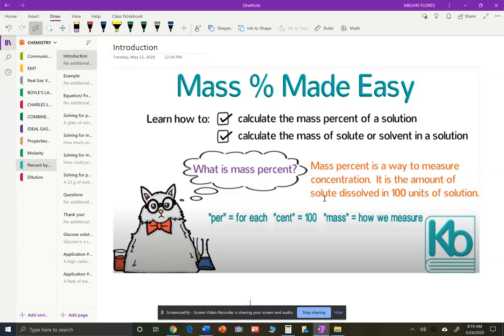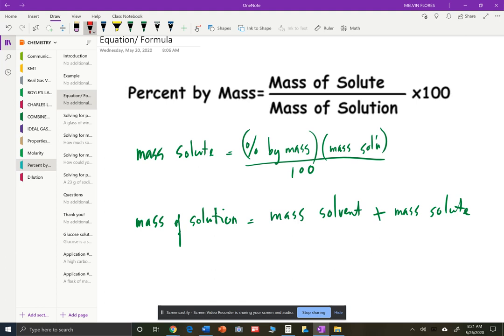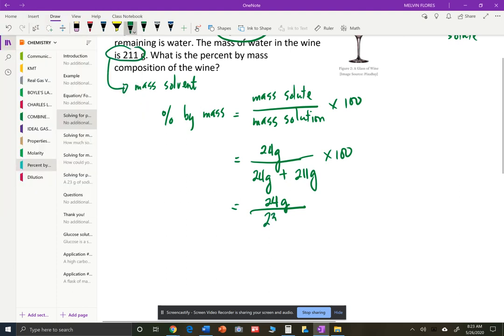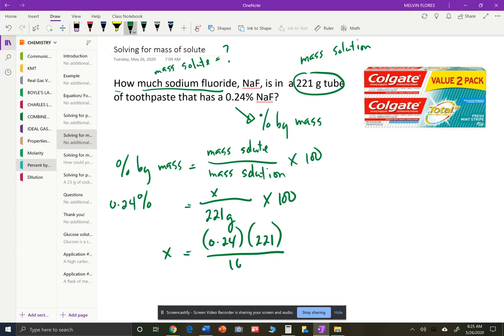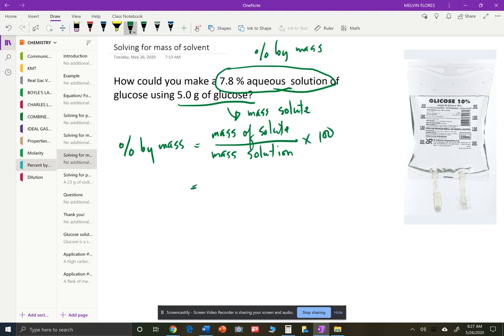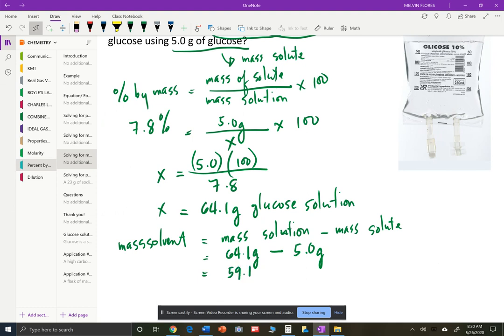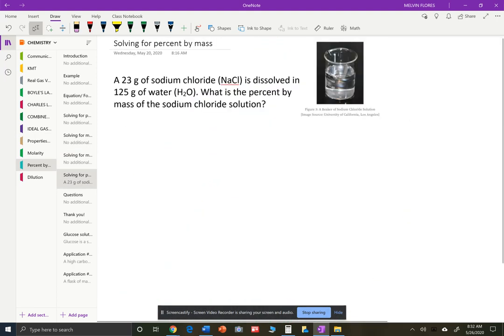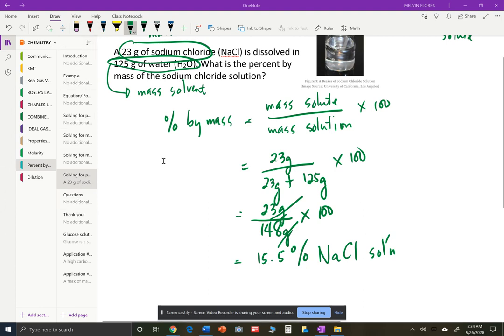Percent by Mass (Concentration of Solutions)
Mass percentage is one way of representing the concentration of an element in a compound or a component in a mixture. Mass percentage is calculated as the mass of a component divided by the total mass of the mixture, multiplied by 100%